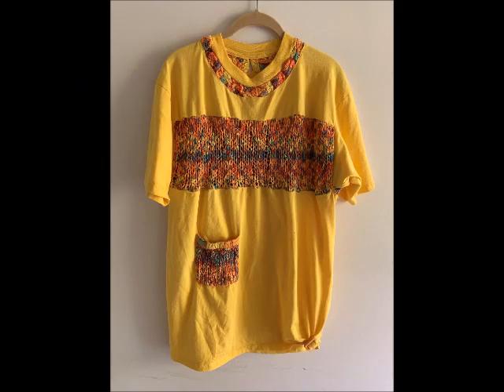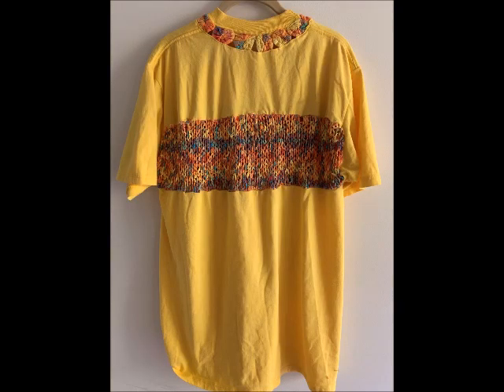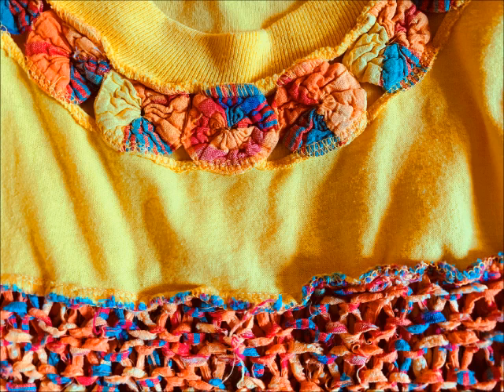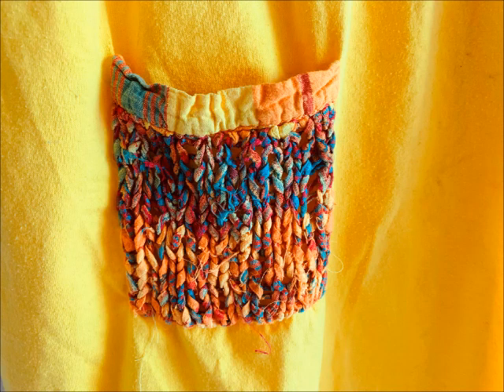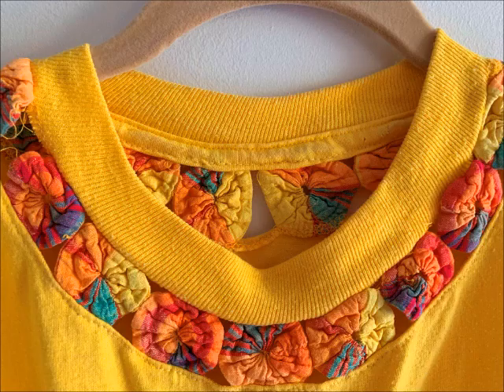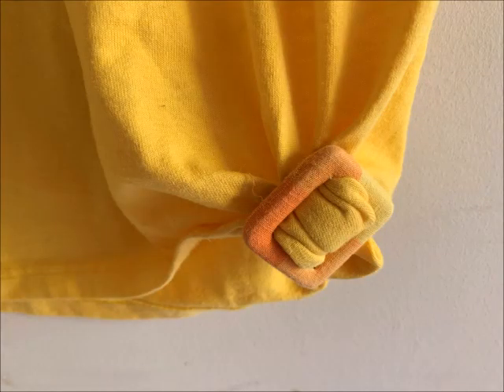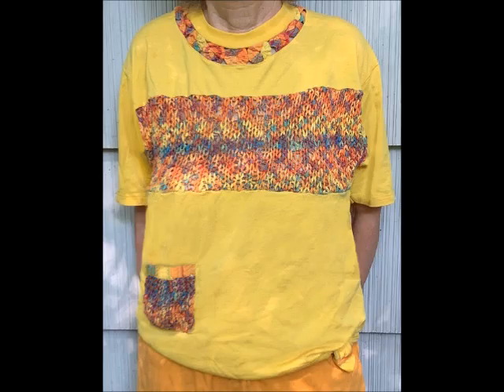Tshirt Hack knit embellishment2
Making a plain T-shirt fancy with a band knit from coordinating fabric